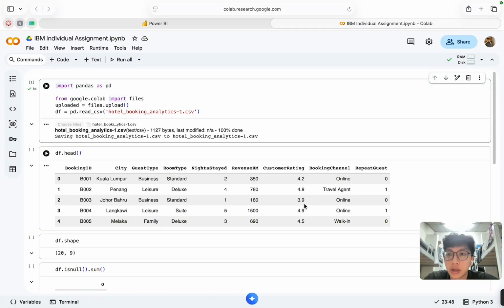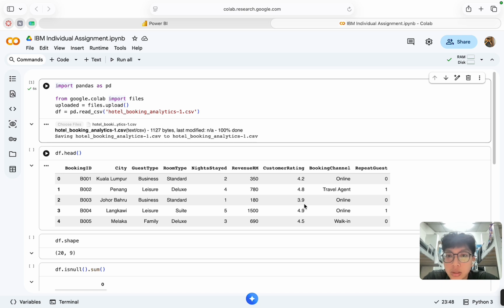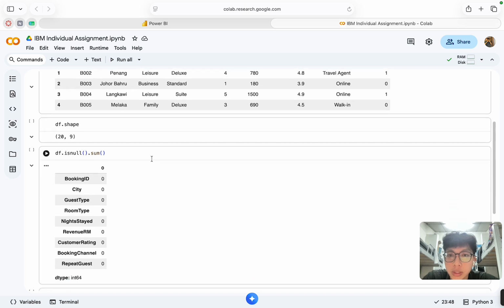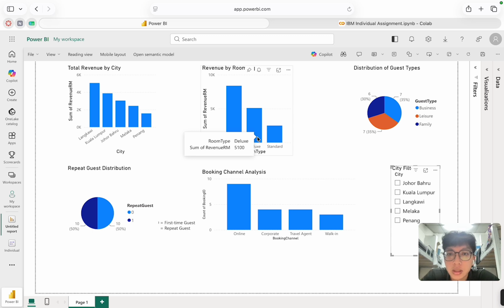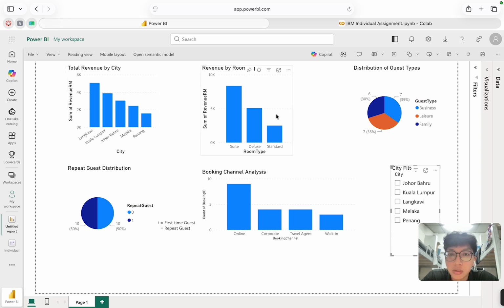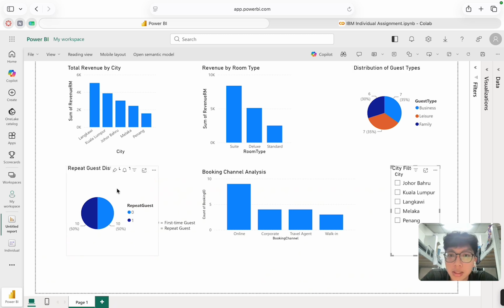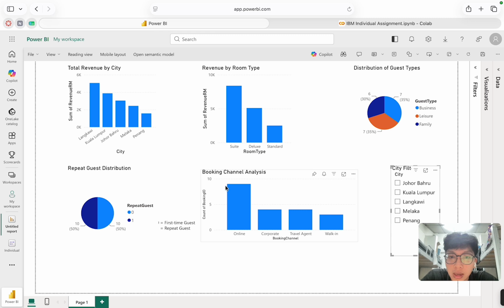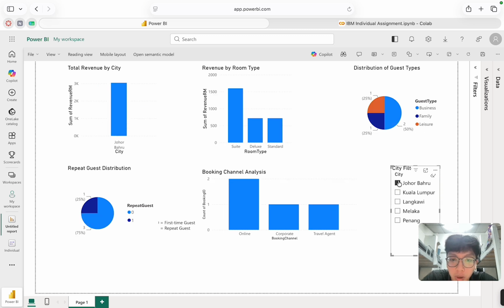IBM Individual Assignment